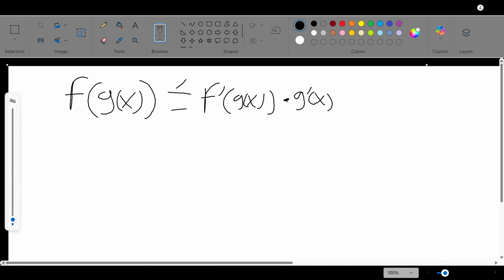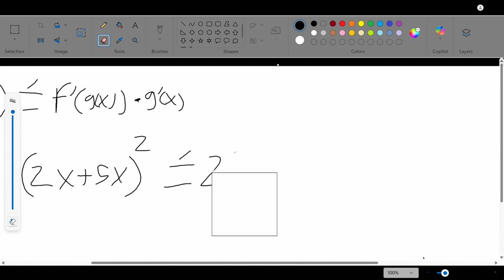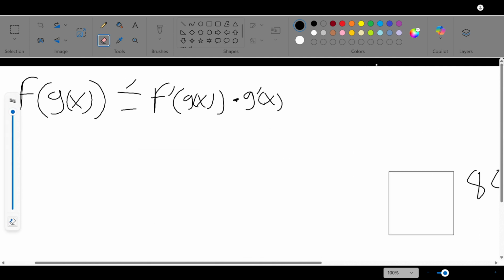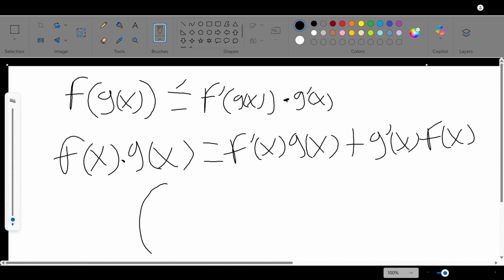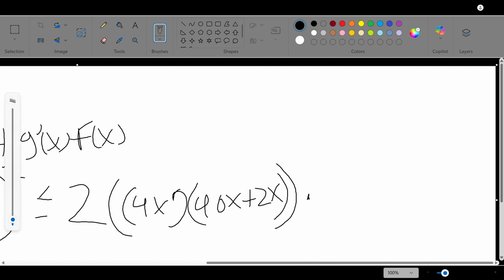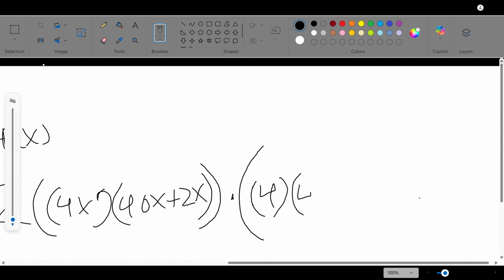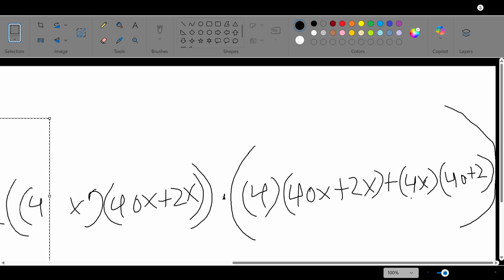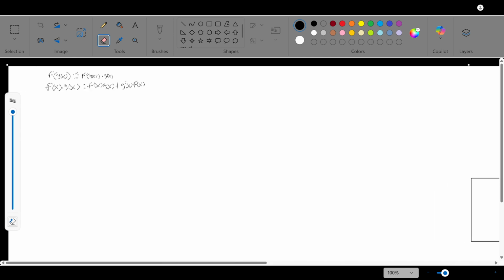Calc1- derivatives- chain rule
here we will find the derivative using chain rule and some product rule